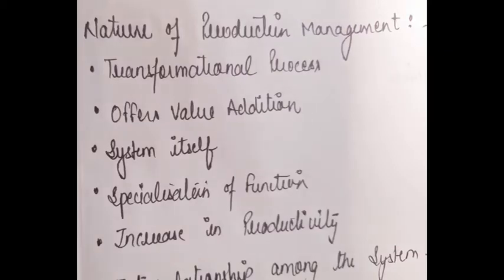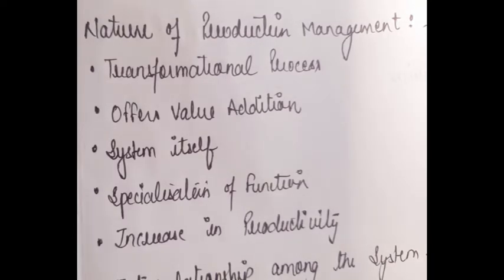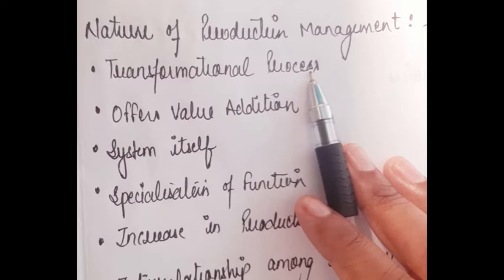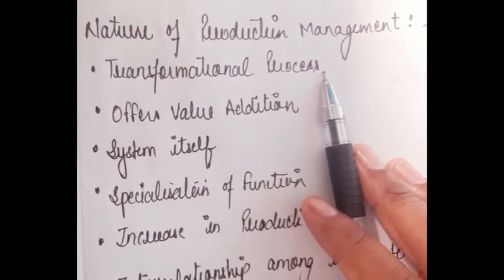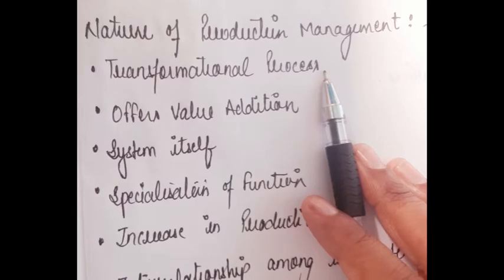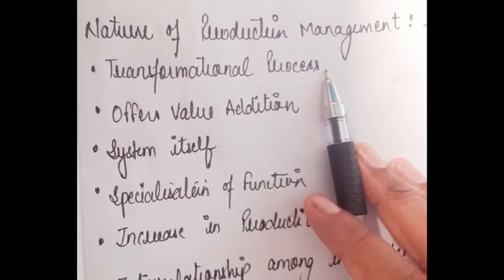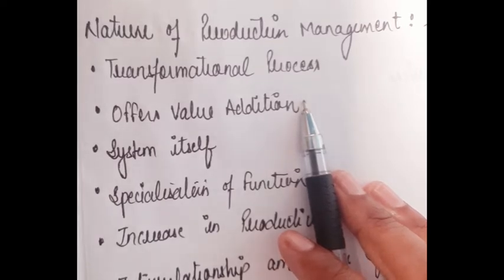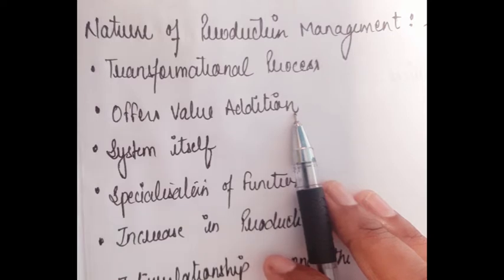Nature of Production Management |BBA and MBA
UG and PG level| production management |BBA and MBA